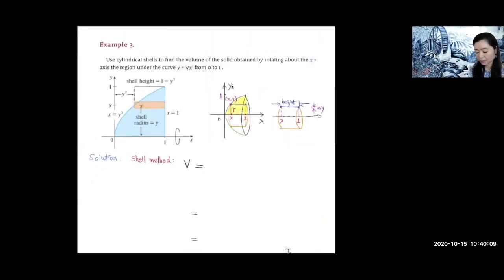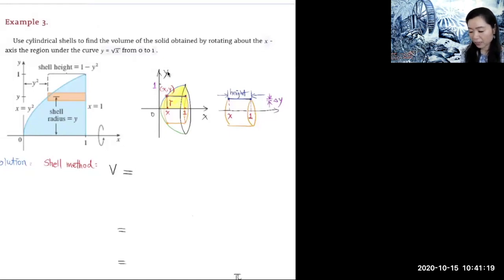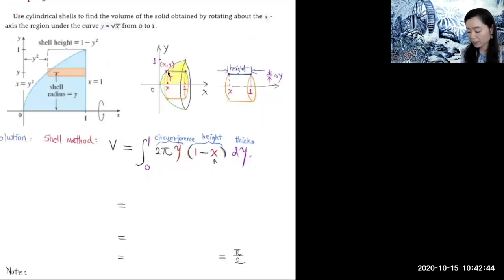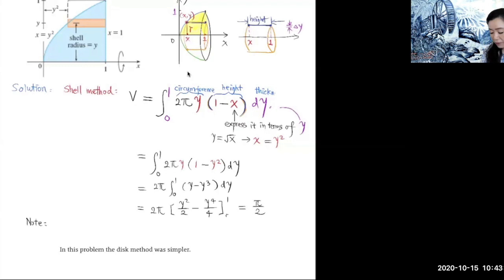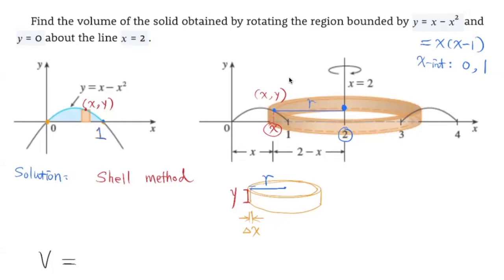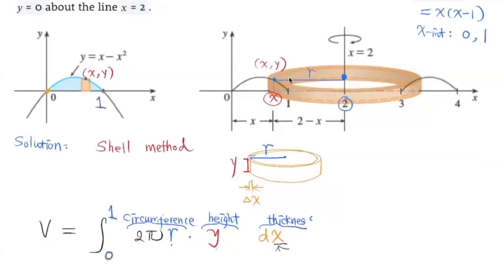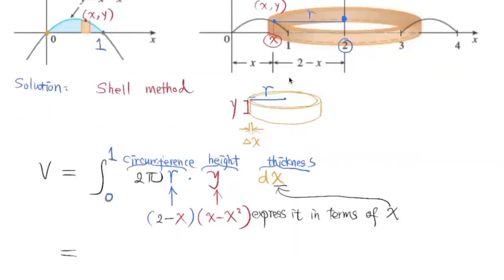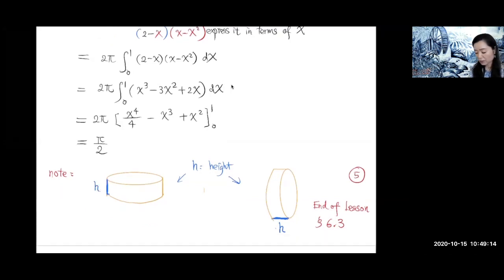Shell method -- volumes by cylindrical shells (Calculus 2 Lesson 8 video 2)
This video is about Shell method -- volumes by cylindrical shells (Calculus 2 Lesson 8 video 2)